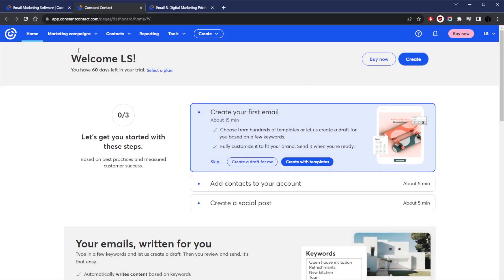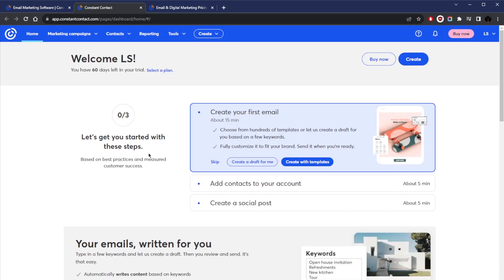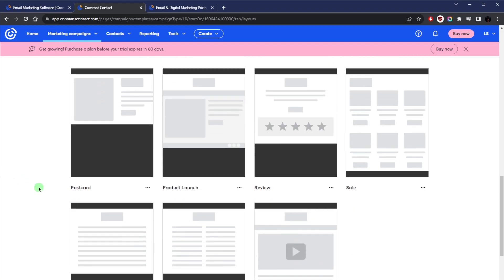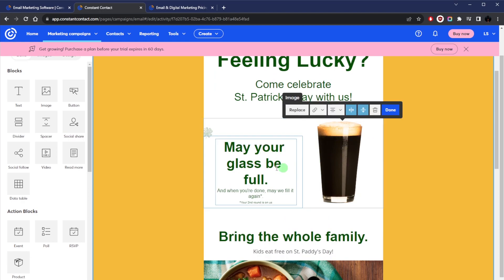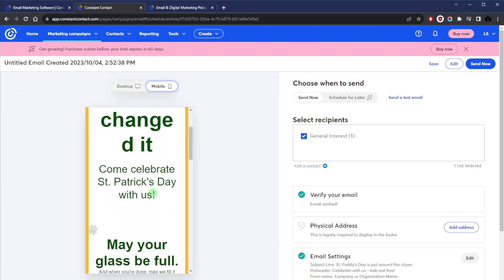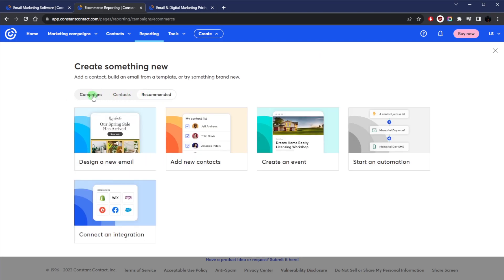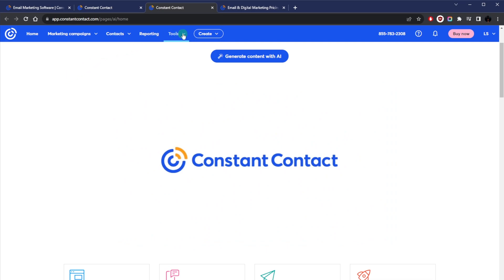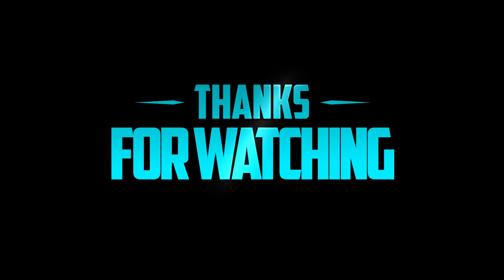How to use Constant Contact Tutorial + How to Build an Email List (Step-by-Step for Beginners)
Learn the ropes of Constant Contact and turbocharge your email marketing. Watch this Constant Contact tutorial to unleash its full potential and learn how to build an email list with ease!

What's going on guys? Welcome back. And you're not exactly sure how to handle the software here or the platform rather, it's actually very easy. Now you can get started with these three steps, which is perfectly fine. Or you can just start by adding a contact right away without having to really just go through the steps that they actually give you, you can create a new contact completely, you can upload from your file if you have them in a spreadsheet or something. And you can also integrate other applications if you're interested, which is really cool. And you can browse all the integration, these are not the only integrations just keep that in mind, you can have it create a draft for you or just select from the templates, let's just go ahead and take a look at the templates. So from here, you've got all kinds of templates. And there are different categories. So let's say you're going for something that has to do with an announcement. Let's just click on announcement. In here, as you can tell, we have all of these templates, you know, you've got sales stuff if you have a sale. And you also have all the different layouts here. So you know, letters informational, if you have a newsletter, you've got reviews, or whatever. Yeah, plenty of templates available. But let's just go with all templates here, and go down to maybe just select an event here, this kind of this, this looks alright, so let's just go ahead and select this, you can preview it, of course, but for the sake of time, let's just move on and go ahead and select it and see what we can do here. Okay, so from here, you'll notice that this is actually super similar to a website creator, it's got this very intuitive drag and drop. And if there's anything you want to change, whether it's text, or images, or whatever it is, if you want anything new, all you need to do is just drag a block here, or you can delete one of those blocks. I'm not going to drag anything otherwise, it'll ruin it. But essentially, it's as simple as well, I've changed it. So you can choose the contacts and either send it now or schedule it for later. And of course, you can also preview it on both desktop and mobile right here just to make sure it looks great. So while I've changed it if I go to the mobile, so this is where you can kind of give it one final check to make sure that it is good to go. And once you start getting opens and clicks, you can view everything in the reporting tab right here. And this is where you can just view all kinds of details from trends to how your email campaign is doing, as well as the activity of your contacts. And also e commerce reports. And by the way, I've only touched upon the very basics and constant contact. I mean, besides emails of course, you can create other stuff like ads, survey pages, advanced signup forms, landing pages, so on and so forth. But essentially, as far as creating a new email, keep in mind that there's a lot of stuff to tinker with. I'm just kind of like showing you the basics here so that you can sort of know your way around how to create an email and by the way, keep an eye out for the tools here. If you click on AI, you'll be able to generate all kinds of content with AI and and just kind of make the process a whole lot easier. But essentially I just want to show you guys some basics on how to create emails with constant contact and kind of also show you around the platform so that you know what it's all about. Now if you'd like a more detailed tutorial on how to use all the other tools like you know the SEO and apps and integrations and the AI content generator then let me know in the comments below and I'll go ahead and create a video for you guys but besides that, be sure to check the link in the description for a full review if you'd like to learn a little bit more about constant contact and if you end up picking it up I'll be sure to leave the best discount I can find in the description as well besides that icon below if you have any questions I'll be happy to answer all of them like and subscribe if you'd like to support the channel. Thank you guys very much for watching and I'll see you the next one. Have a wonderful day.

Hope you enjoyed my How to use Constant Contact Tutorial + How to Build an Email List (Step-by-Step for Beginners) Video.